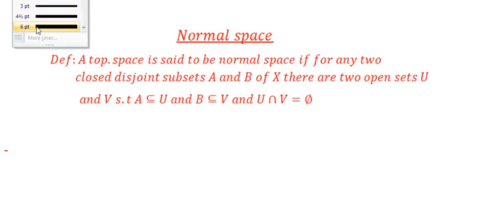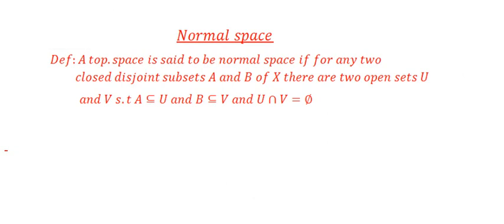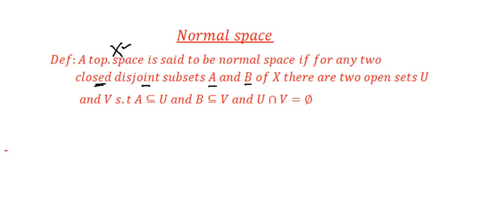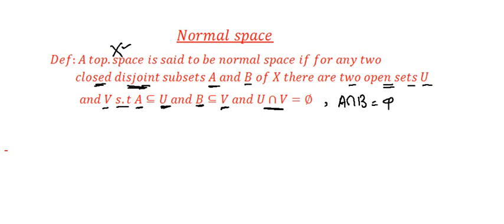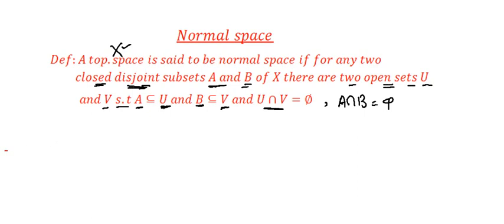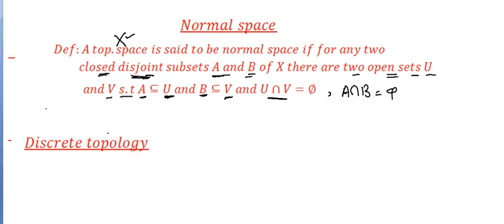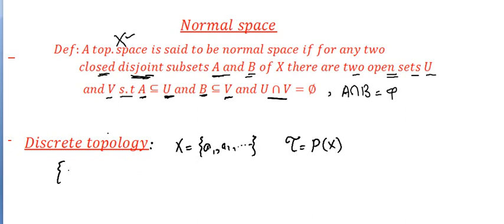Normal Space in topology